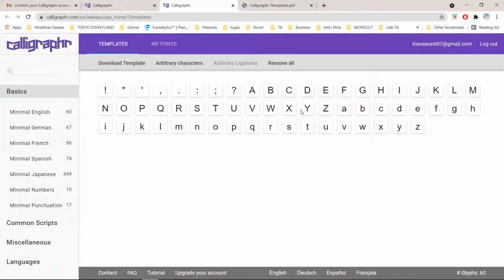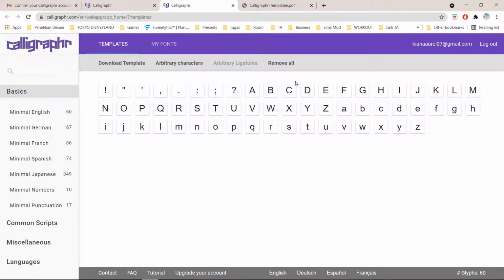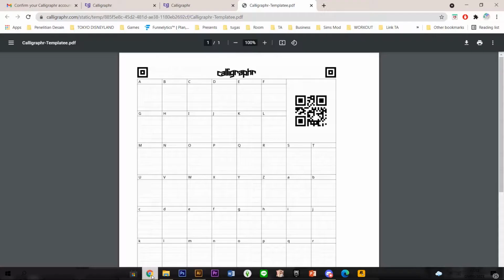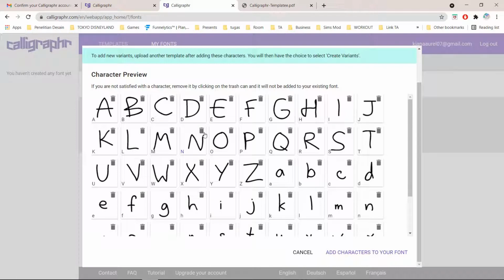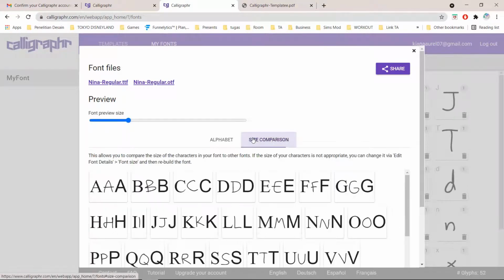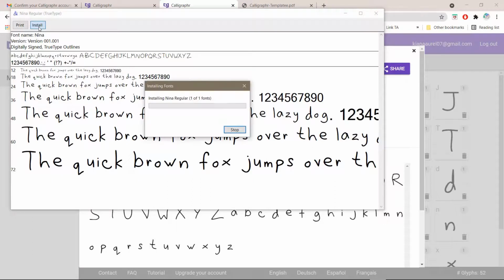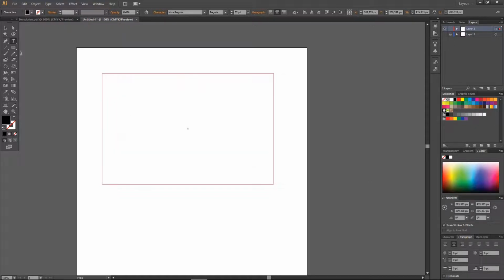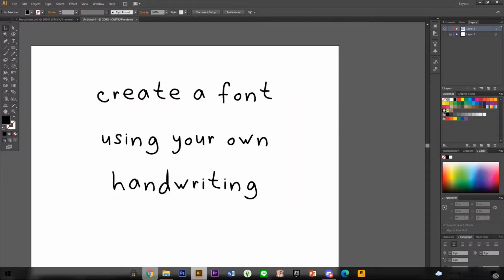How To Create A Font Using Your Own Handwriting In Calligraphr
Want to make fonts using your own handwriting? Here's how to do that!